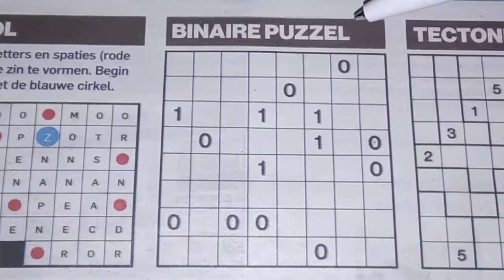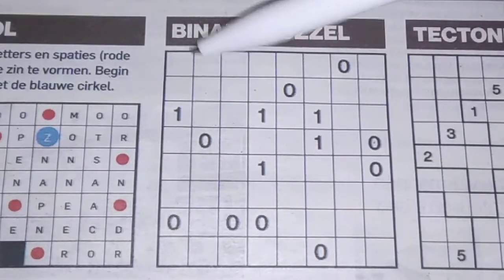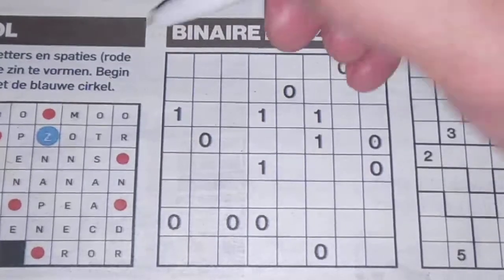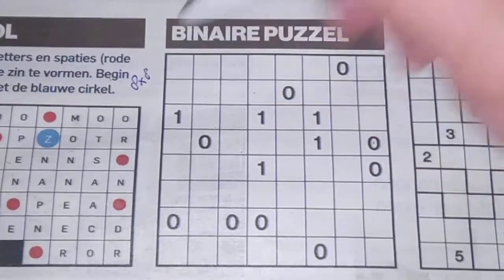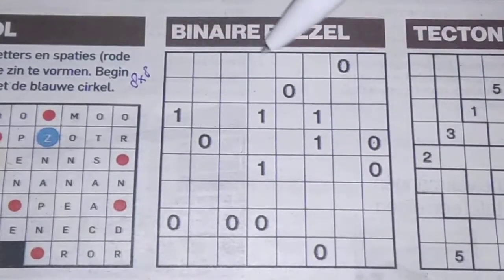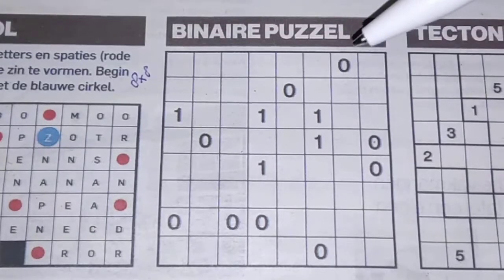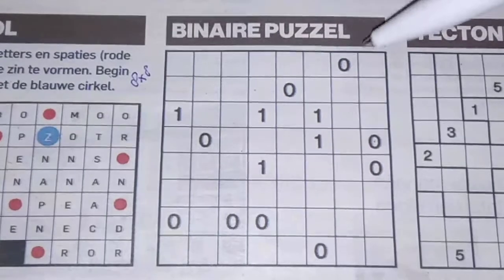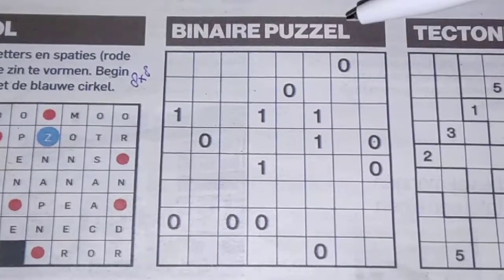(#862) Friday. Binary Sudoku puzzle. Bonus Extra edition. 05-22-2020 Extra part 4 of 5